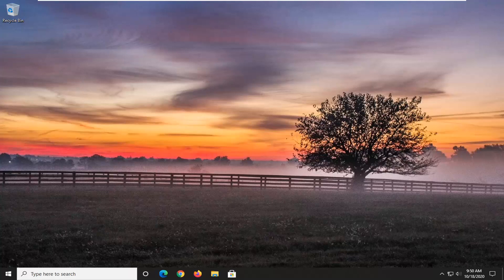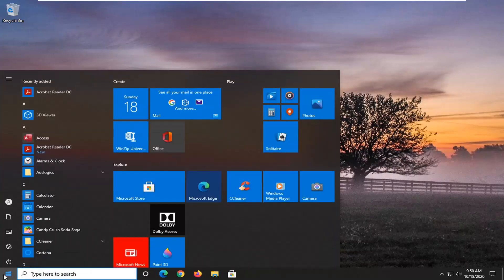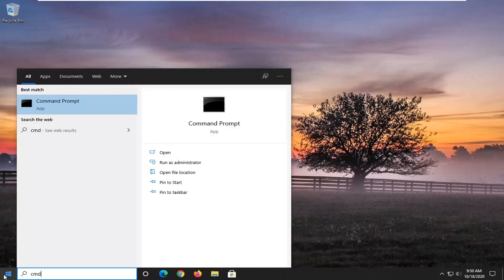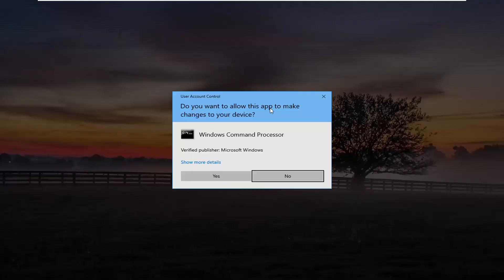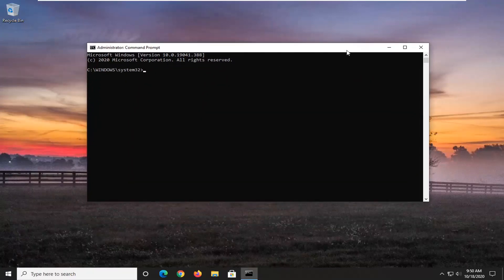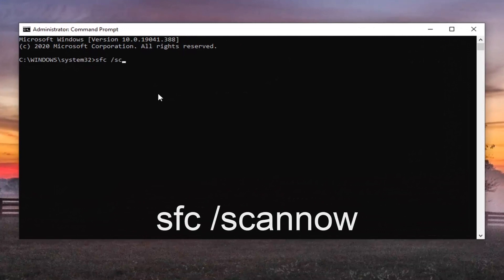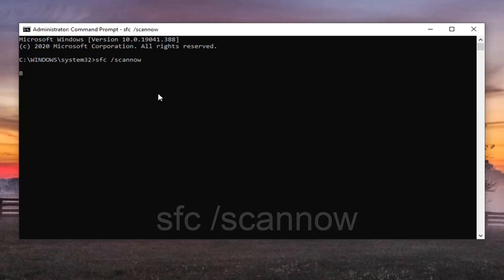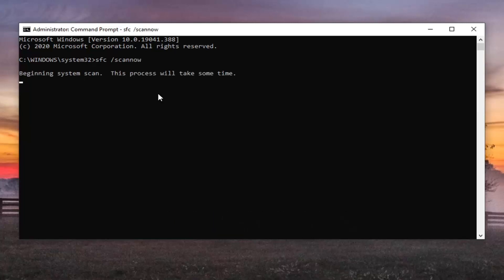[Fix] Windows PowerShell Has Stopped Working in Windows 10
Experiencing Windows PowerShell errors is not a pleasant situation, so you need to take action when receiving the Windows PowerShell has stopped working message.

Why is PowerShell not working? In some situations, a malware attack might be the reason why Windows PowerShell is not functioning properly.

This error is quite annoying as it will stop the processes that are running on your Windows 10 system. Moreover, you will get the error message with no further details, thus you cannot tell what exactly caused this issue.

Anyway, you shouldn’t panic. As always, there are different troubleshooting solutions that can be applied to fix the Windows PowerShell has stopped working error.